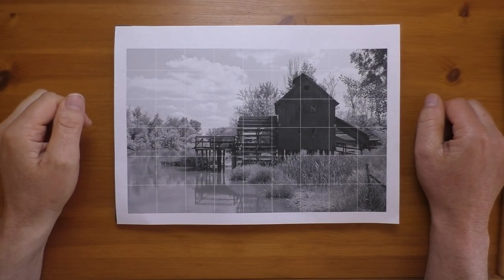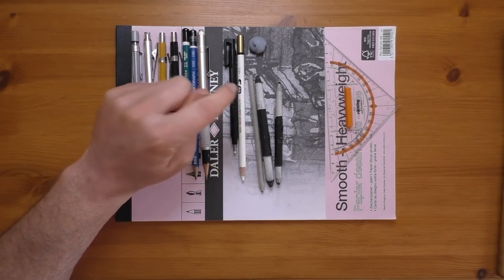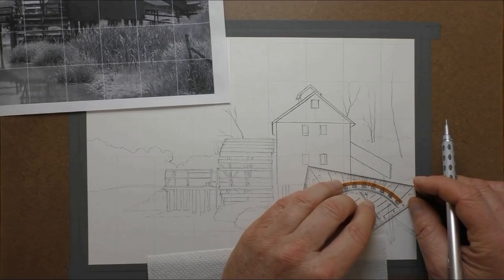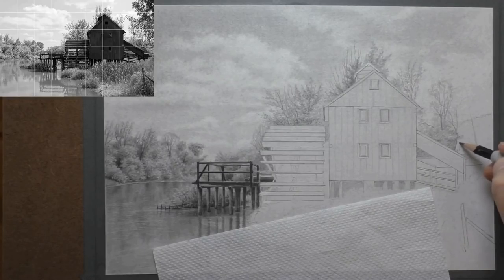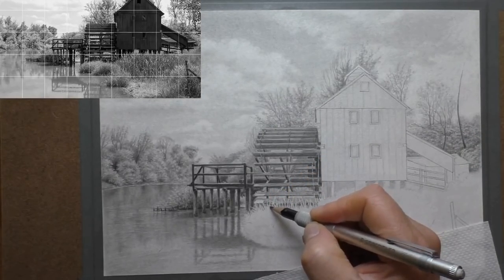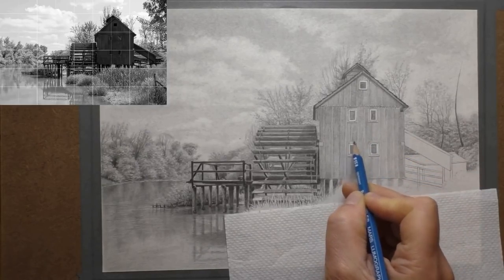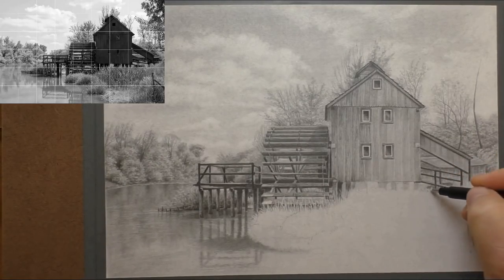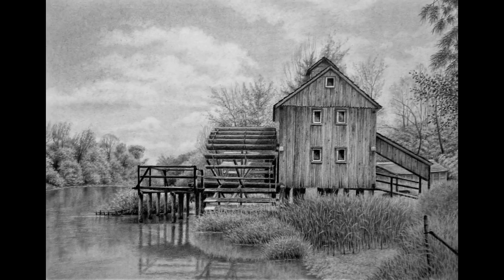How To Draw Realistic Landscapes With Buildings - Trees - Grass - Skies in Graphite Pencil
More Youtube Drawing Videos,

Art Materials Amazon USA;
Grey Washi tape,
BUBM pencil case,
Pentel Graphgear 1000 mech pencil set,
Pentel Graphgear 1000 mech pencil 0.5,
Pentel Graphgear 500 mech pencil set,
Pentel Graphgear 500 mech pencil 0.5
Pentel P200 set,
Pentel Orenz 0.2
Derwent battery eraser,
Derwent eraser pen,
Derwent soft eraser pack,
Derwent graphic pencils,
Tombow mono eraser 2.3,
Tombow mono rectangle eraser,
Koh i noor 5.6mm lead holder,
Staedtler 900 pencil holder,
Staedtler lumograph black,
Staedtler lumograph regular,
Victorinox Swiss army knife, (mini champ)
M+R pencil sharpener,

Amazon UK;
Grey Washi Tape,
BUBM pencil case ,
Pentel Graphgear 1000, set,
Pentel Graphgear 1000 0.5.
Pentel Graphgear 500, 0.5,
Pentel P200, set,
Pentel Orenz, 0.2
Kon i noor 5.6mm lead holder,
Koh i noor pencil eraser,
Koh i noor woodless pencils,
Koi i noor sudoku pencils:)
Staedtler lumograph black,
Staedtler lumograph regular,
Derwent battery eraser,
Derwent eraser pen,
Derwent pencil holders,
Derwent graphic pencils,
M+R pencil shsarpener,